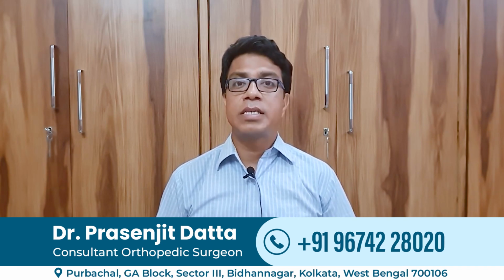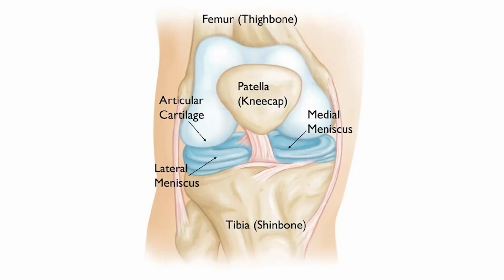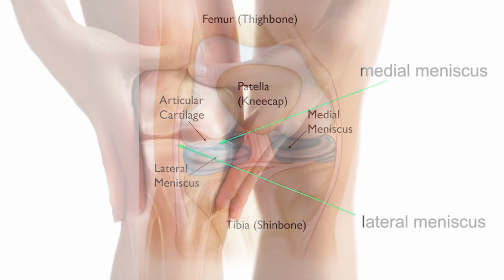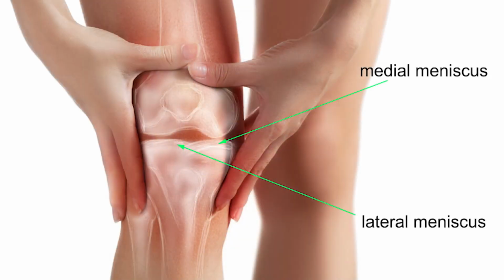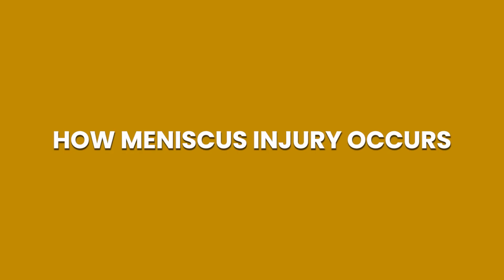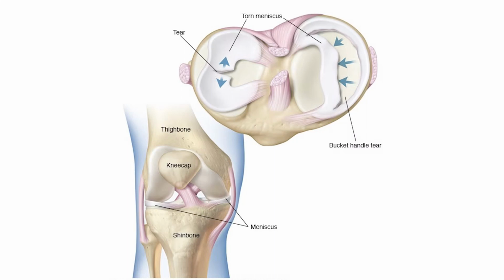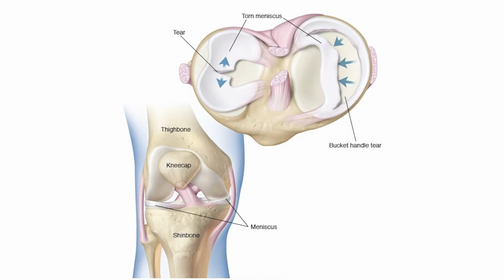Knee Meniscus Injury - Sign, Symptoms & Treatment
In this video, Dr. Datta Knee Meniscus Injury - Sign, Symptoms & Treatment

Dr. Prasenjit Datta
Orthopedic Surgeon
Kolkata, India
Follow My Bengali Channel For More Such Videos: @bangalidaktar